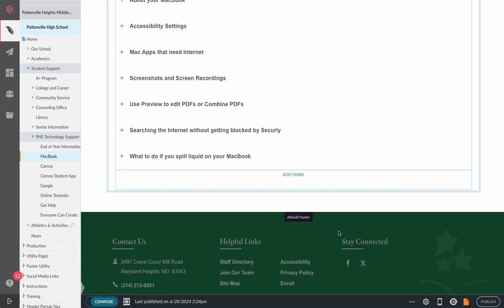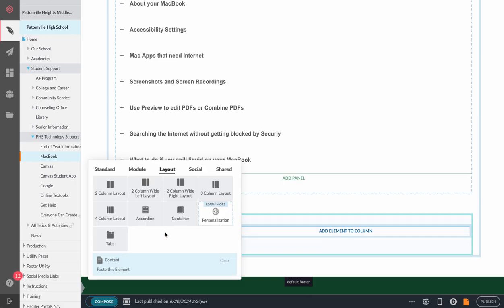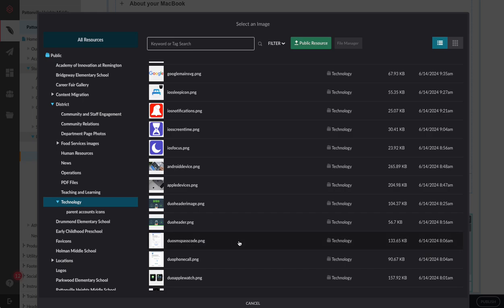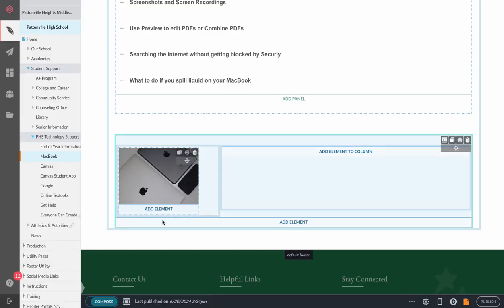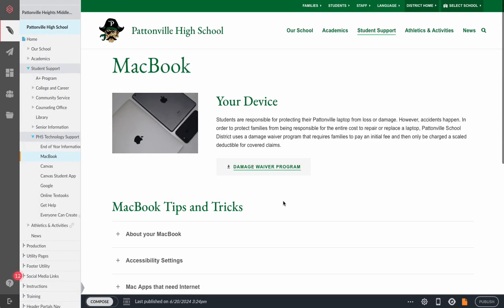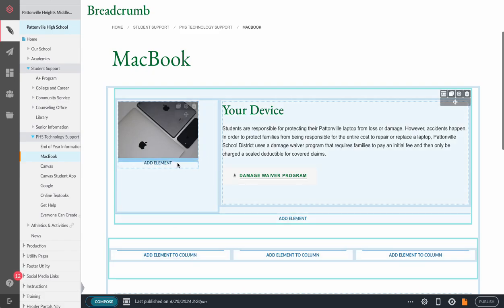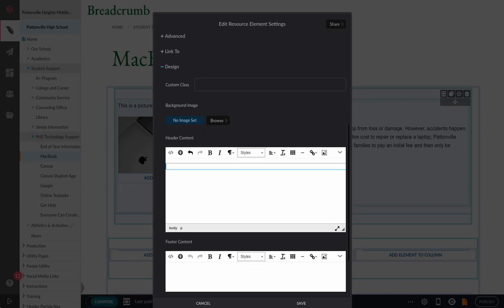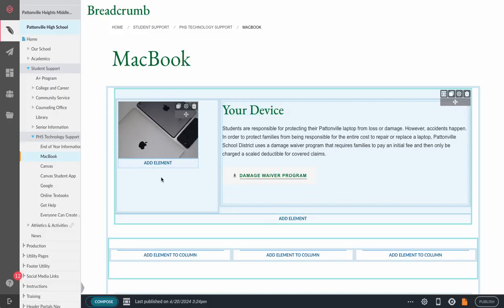Add Images as Single Elements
Sometimes it's better to use layouts, columns, and element blocks to add images rather than inline images. This video shows how to add an image element.